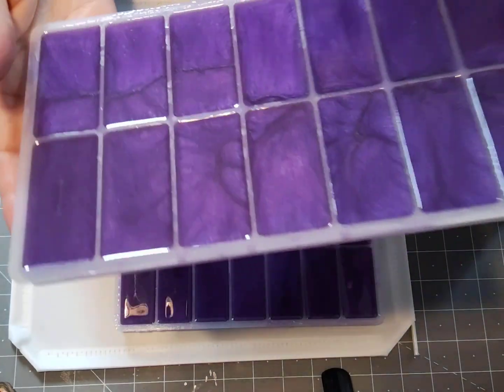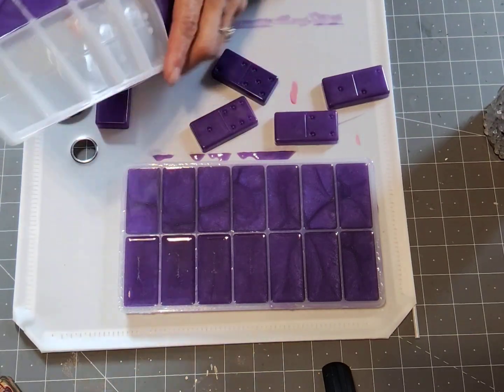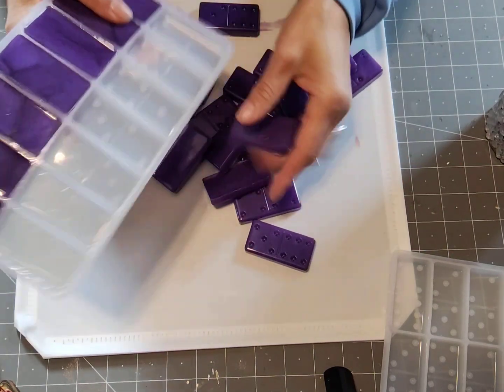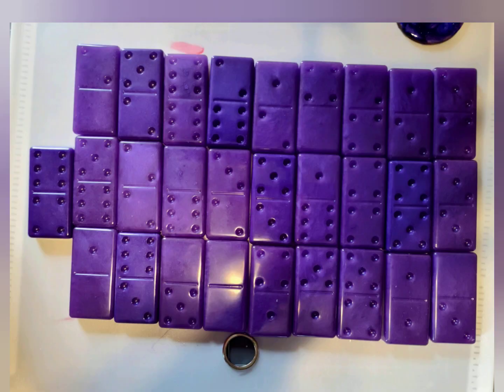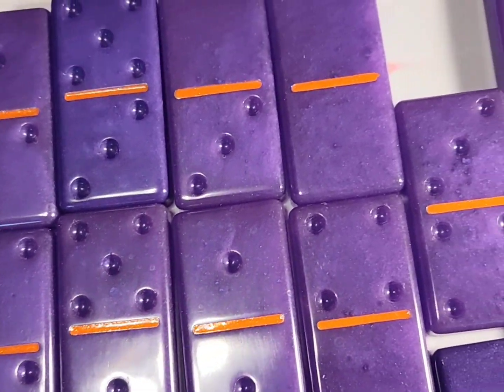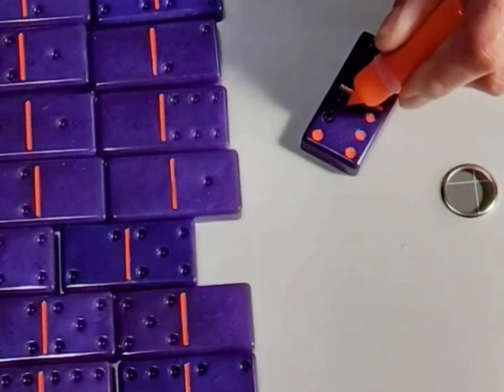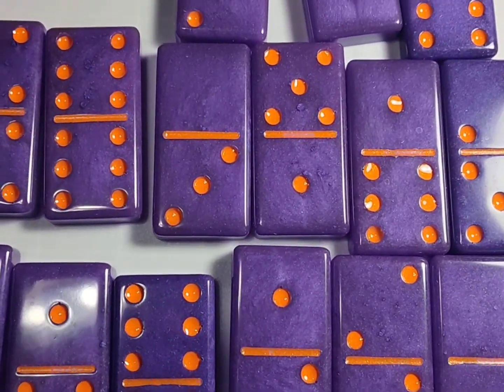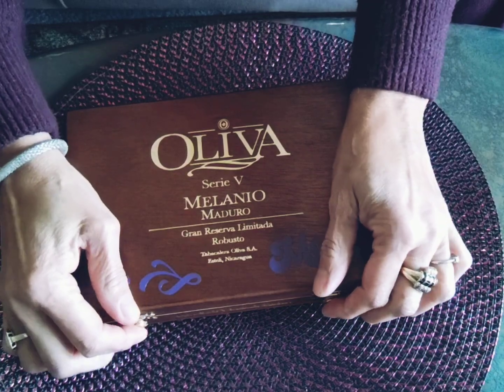Custom Tournament Domino Set with Epoxy Resin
Get yours too! Place orders early for your personalized set to have at any domino playing events you plan on attending.

Your time & support are not taken for granted @Tracy's Sweet Touch Production. I create uniquely designed  gifts for all occasions, ages, genders and seasons, as well as designing interior & exterior decor/accents. On occasion I get crafty in the kitchen with baking, meals and food prepping, and I am also learning the love of gardening.
My goal is to share my talents, creations & art with you, not to exclude processes, trials, errors, DIY'S & my numerous successes.
I wish you peace, love & blessings.

I would kindly appreciate your patronage, THERE IS NO ADDED COST TO YOU!
Smalltongue Epoxy Resin

Silicone Measuring Cups

Precision Tip Applicator Bottle

Mini Cordless Rotary Tool Kit

Smalltongue Epoxy Resin

Extra Large Domino Mold